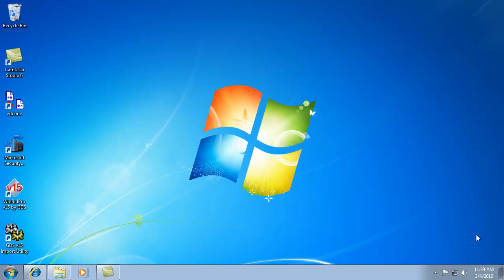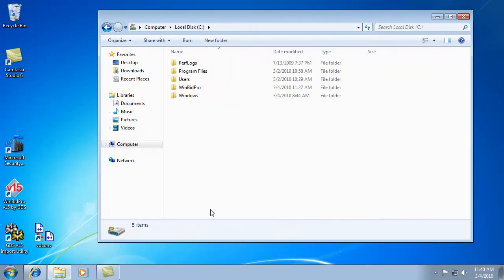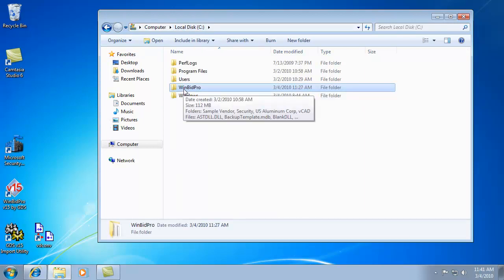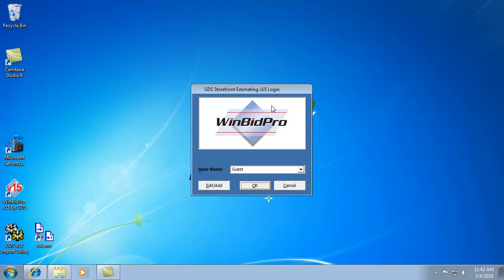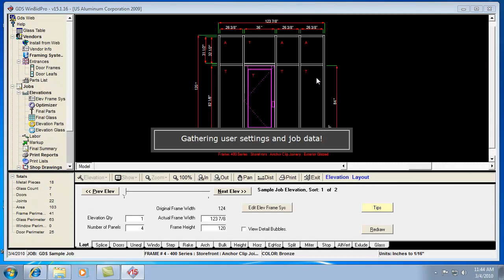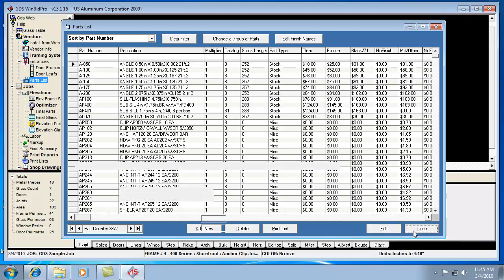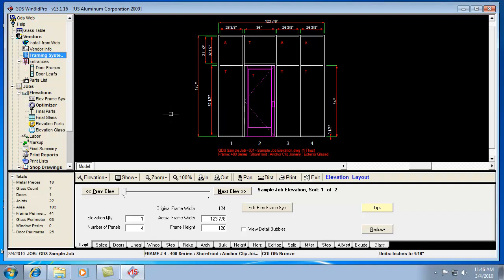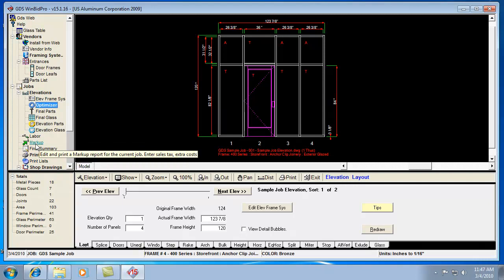GDS v15 Overview.mp4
Overview of the WinBidPro v15 software by GDS Storefront Estimating. See what our software is all about and what it can do for your commercial glazing business.